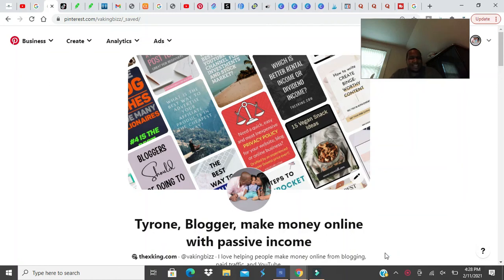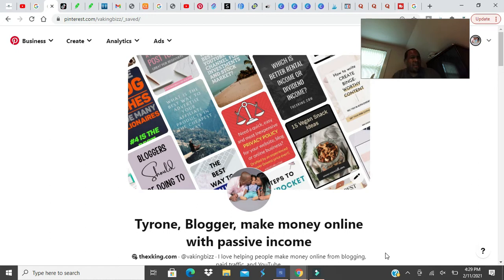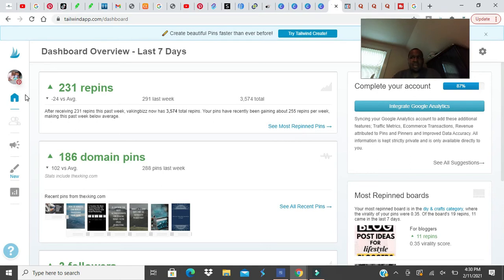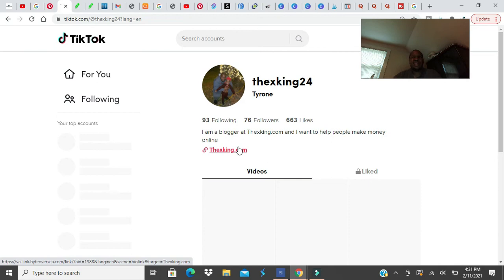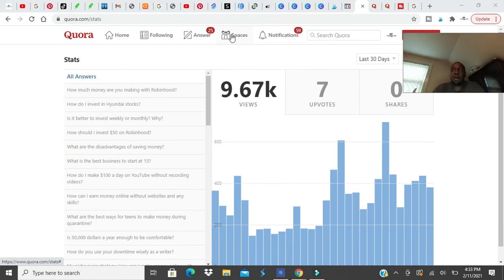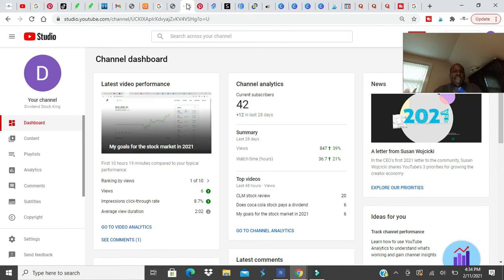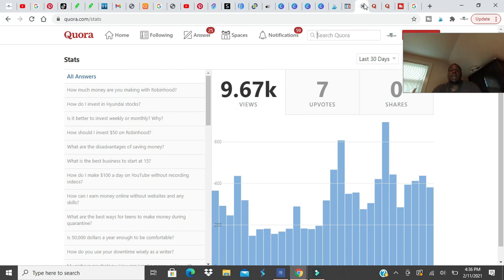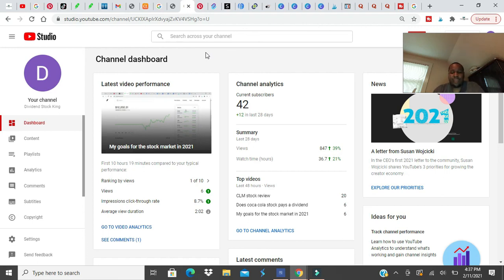what are the best traffic sites to post affiliate links